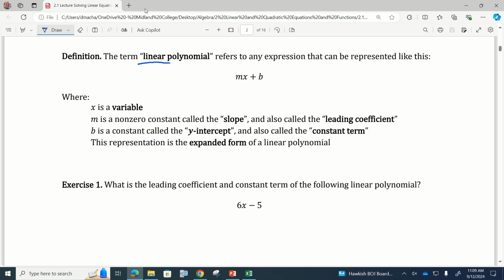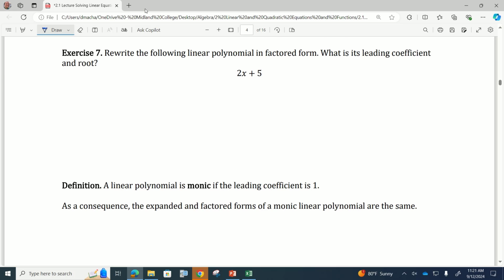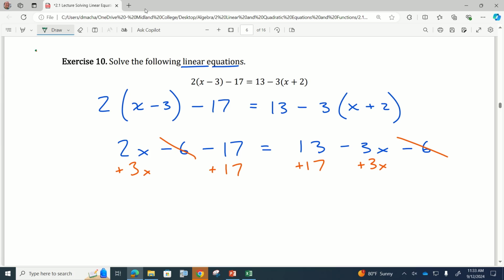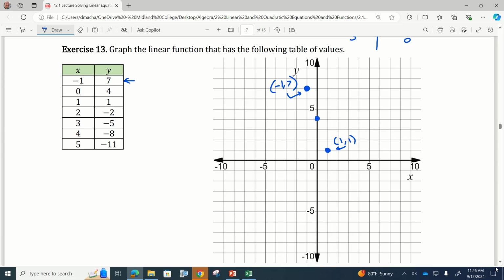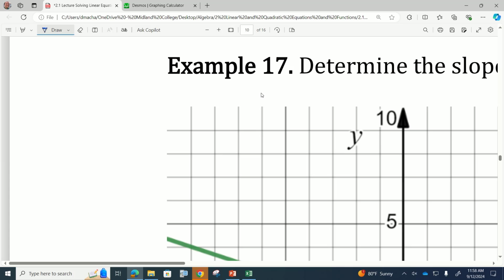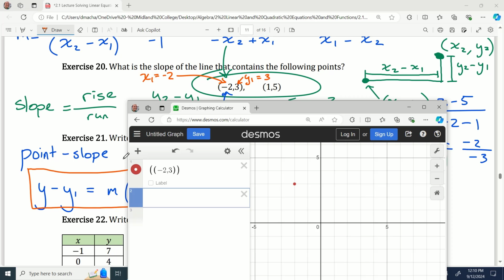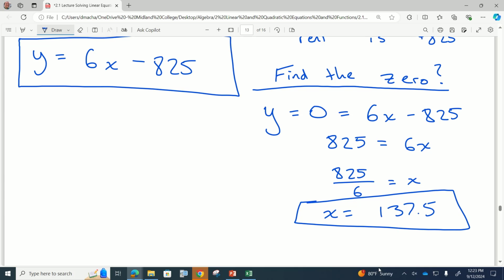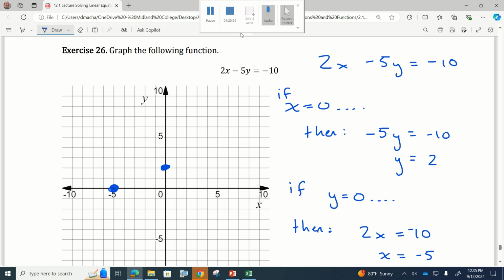2.1 Solving Linear Equations and Graphing Linear Functions (College Algebra)